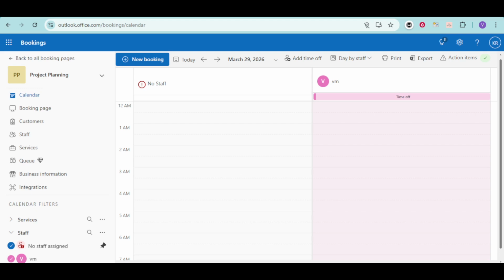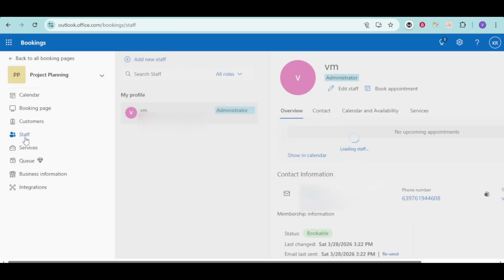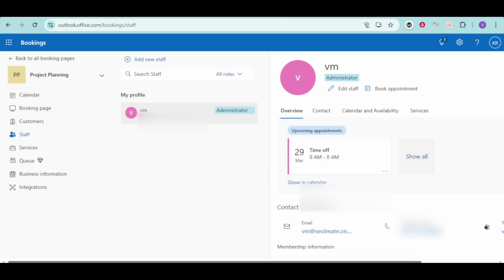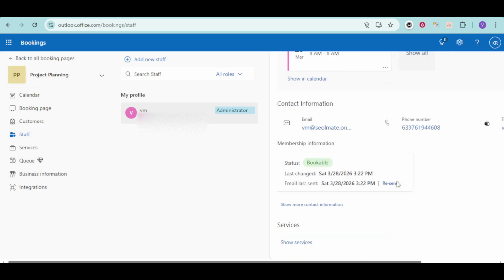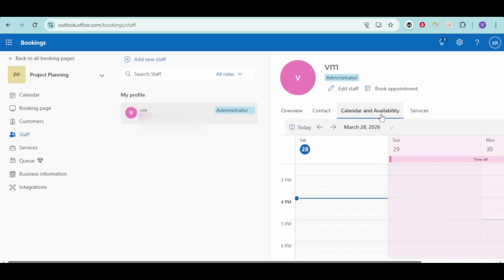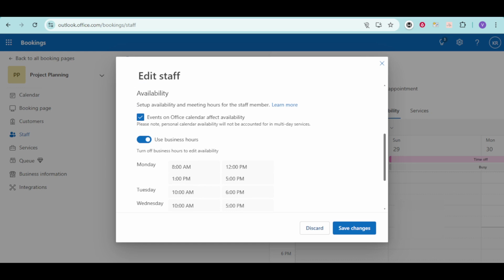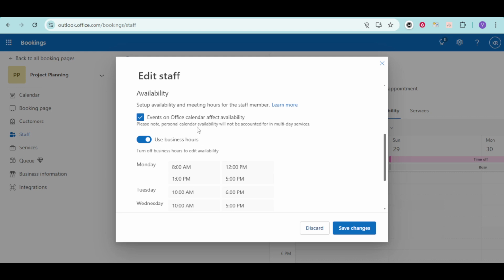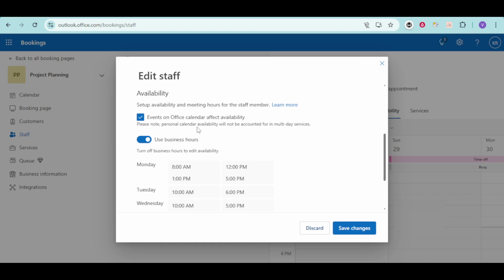How to Prevent Double Booking in Microsoft Bookings 2026 (Simple Step)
In this professional tutorial, we dive into effective strategies to prevent double booking in Microsoft Bookings. Managing appointments can be challenging, but with the right settings and features, you can streamline your scheduling process and enhance client satisfaction. Learn how to optimize your use of Microsoft Bookings to eliminate conflicts in your calendar.

By the end of this video, you'll gain valuable insights into configuring your Microsoft Bookings settings, ensuring smooth appointment management, and preserving your professional time. Watch till the end to master your booking process!